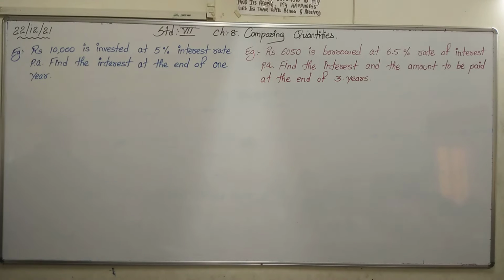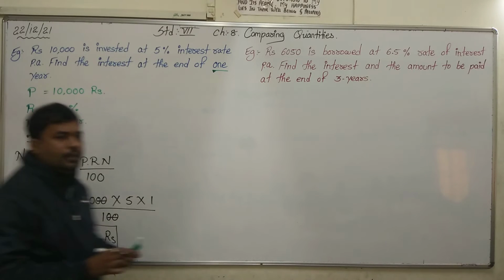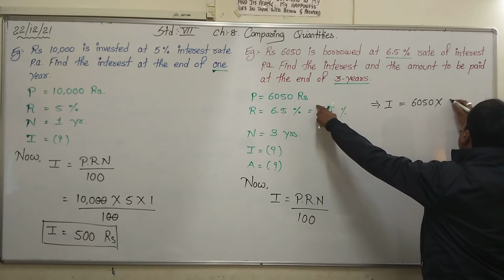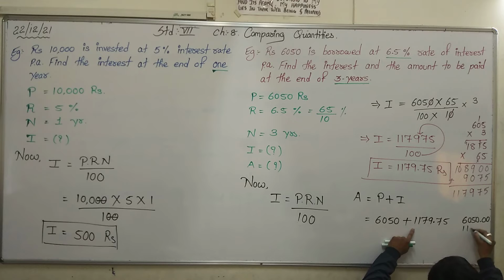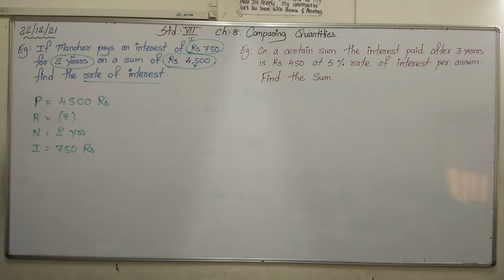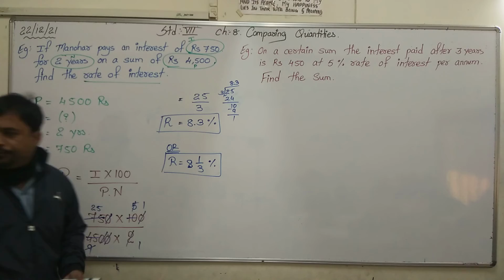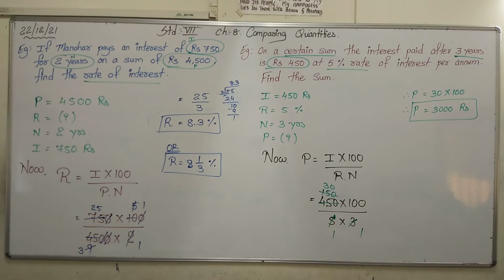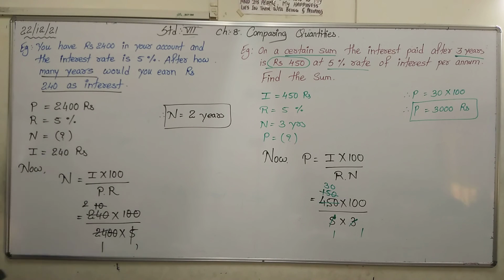S7 Maths Pragnesh Umrigar 22/12/21